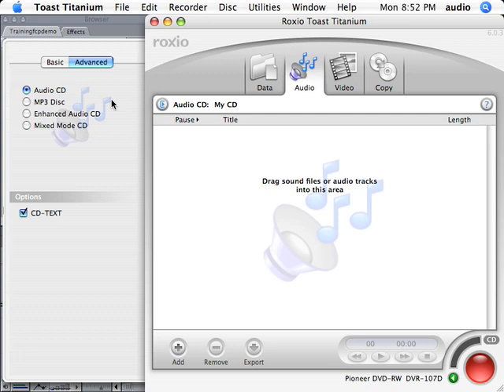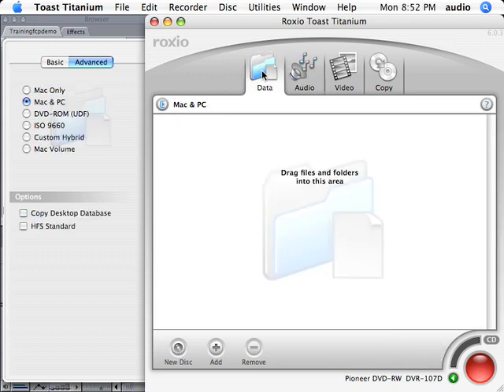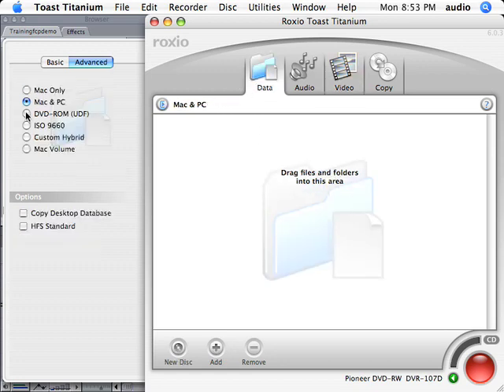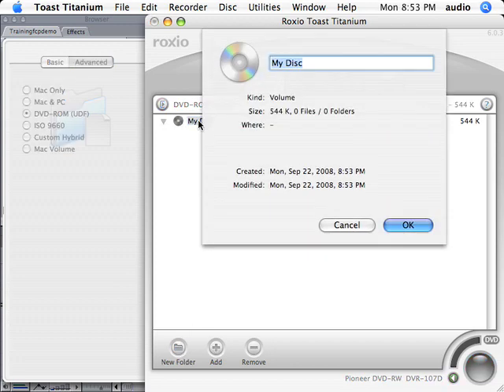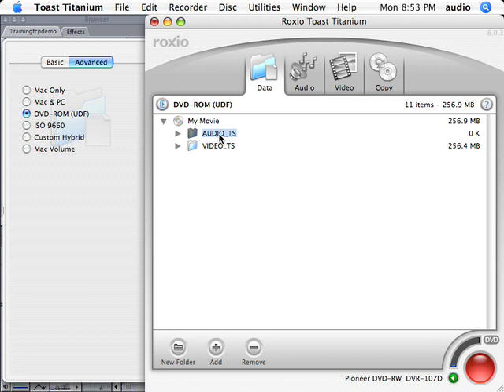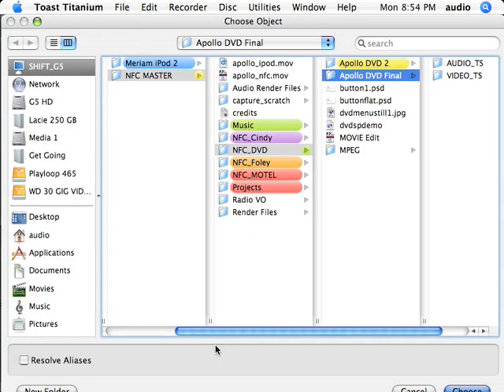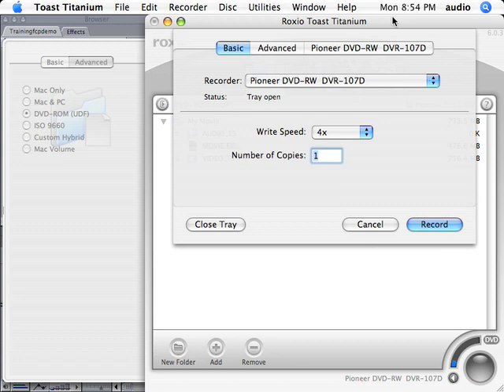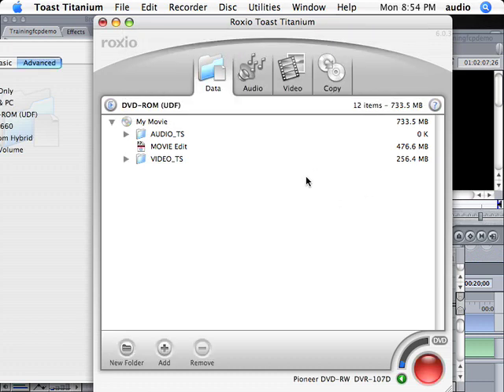DVD Studio Pro Tutorial | 101 | Making Multiple Copies of DVDs with Toast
| Learn the basics of DVD Studio Pro In about an hour today.